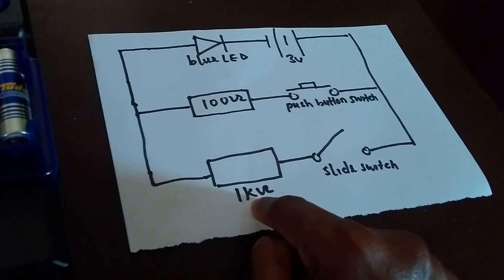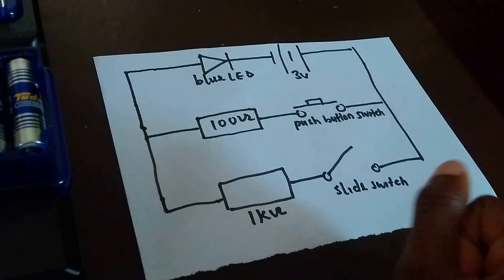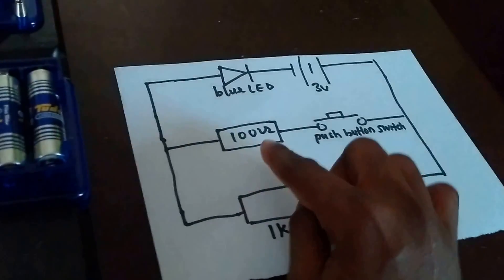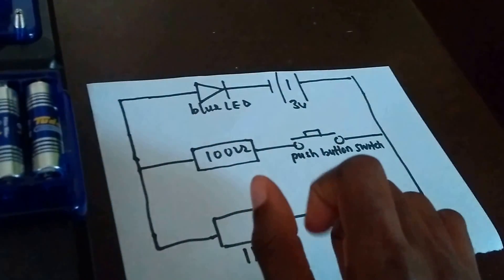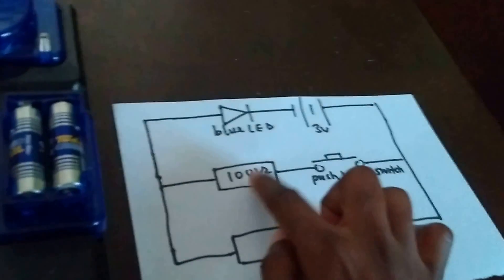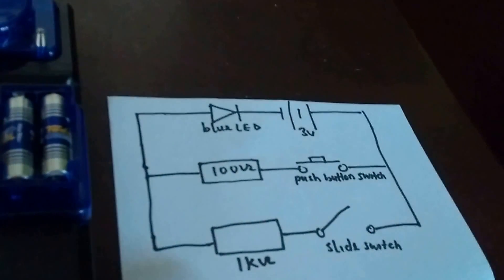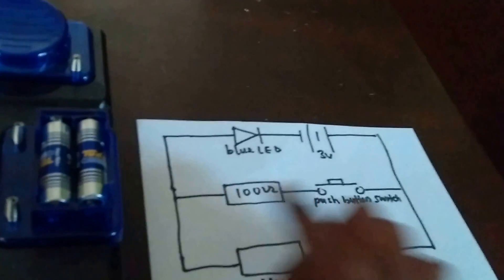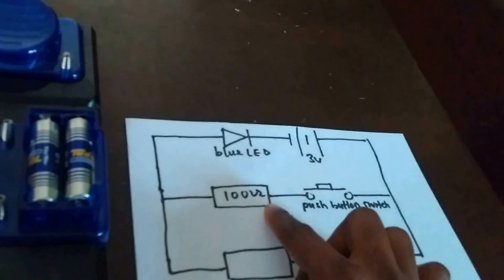Demonstration of Resistance and Current | Tronex 100+ Circuit Science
Demonstration of Resistance and Current
Tronex 100+ Circuit Science